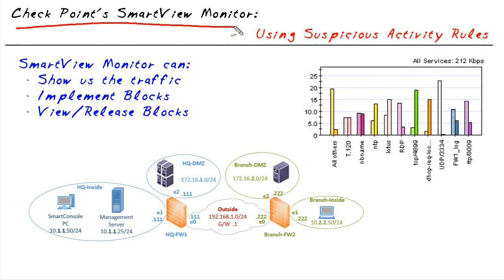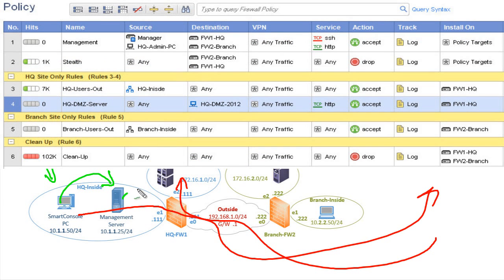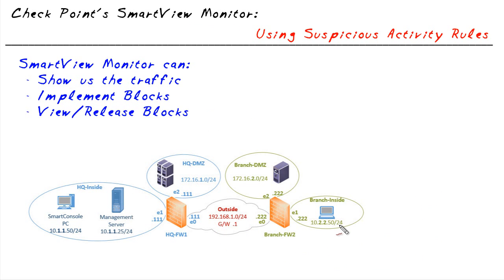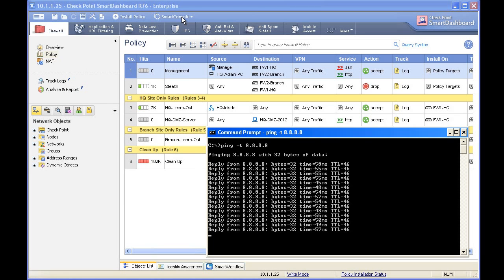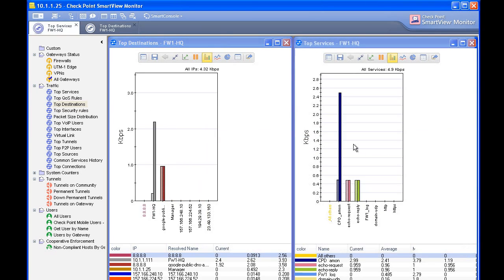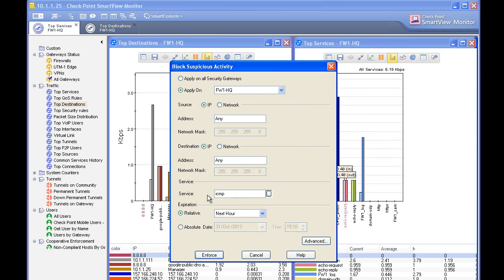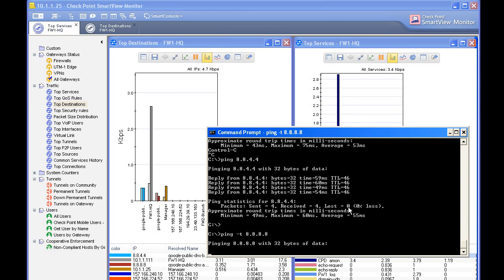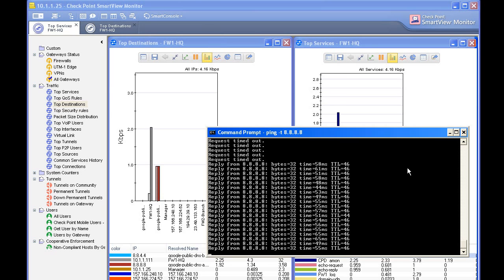MicroNugget: Check Point's SmartView Monitor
I explain how to implement a suspicious activity rule inside Check Point's SmartView Monitor. This tutorial directly relates to my CBT Nuggets Check Point CCSA GAiA 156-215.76 training course